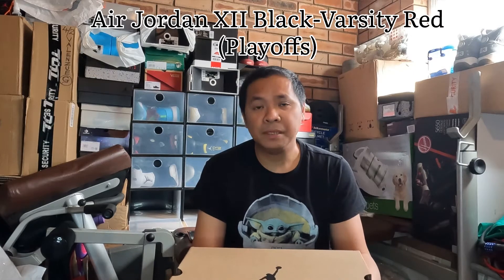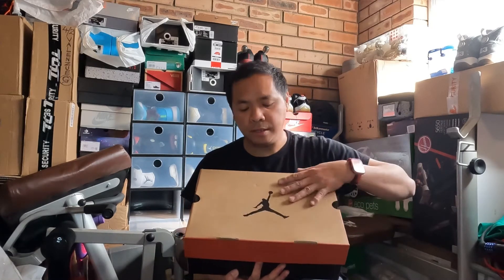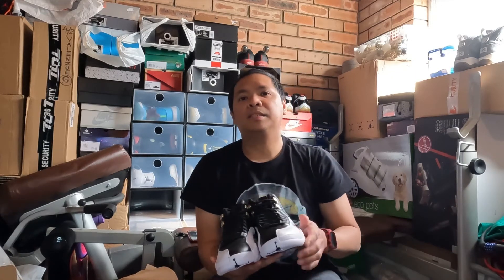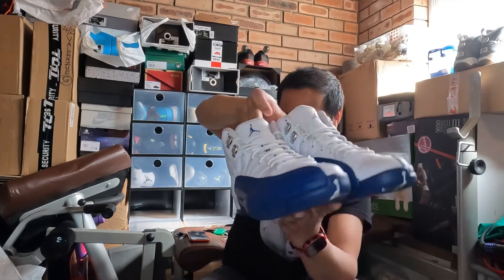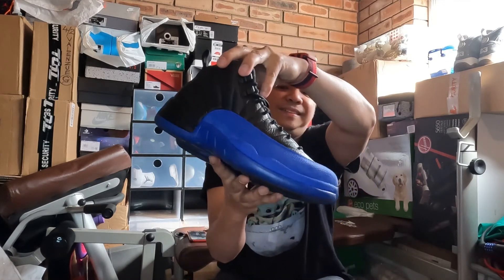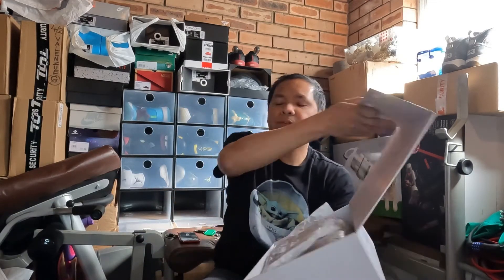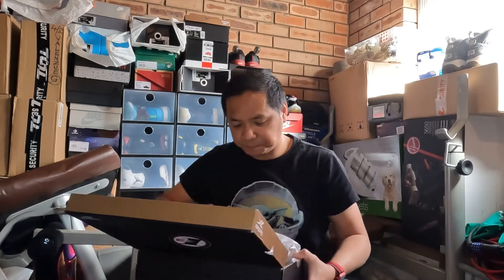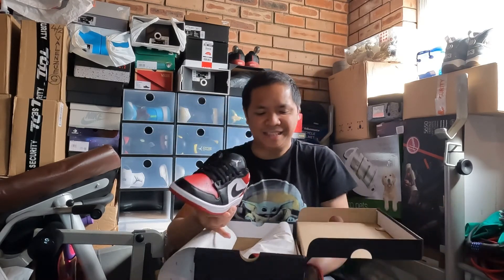Air Jordan 12 Retro Black - Varsity Red (Playoffs) Unboxing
Unboxing my Air Jordan 12 Retro Black - Varsity Red (Playoffs). Another piece that will complete the puzzle, an Iconic shoe that gives Chicago Bulls another Championship title during 1996-97 season. A great colourway and showing my other pairs of 12s in my collection.